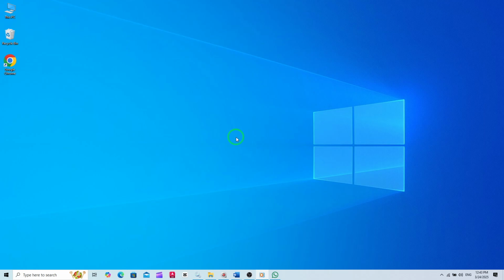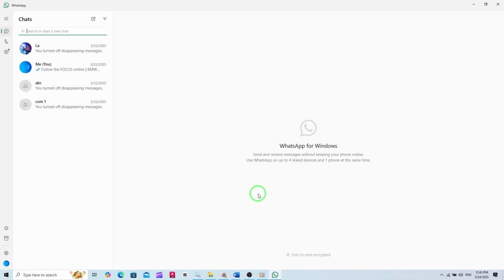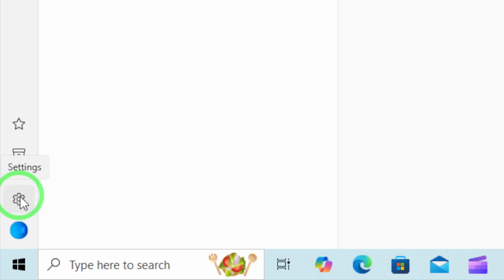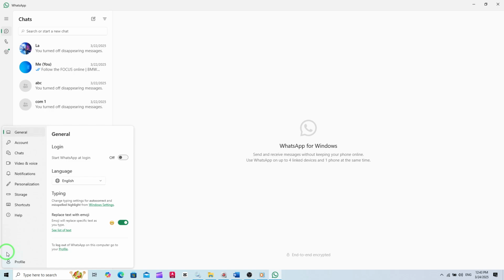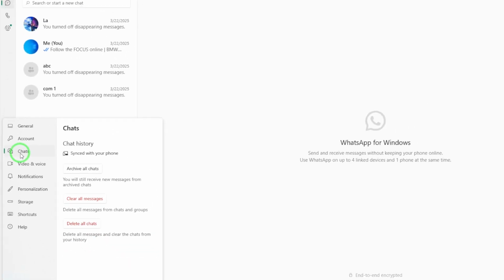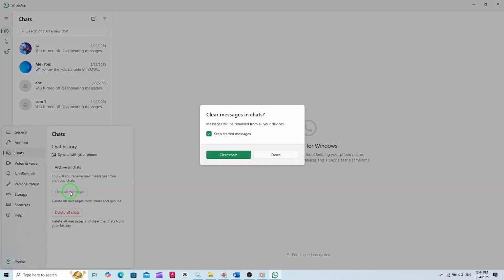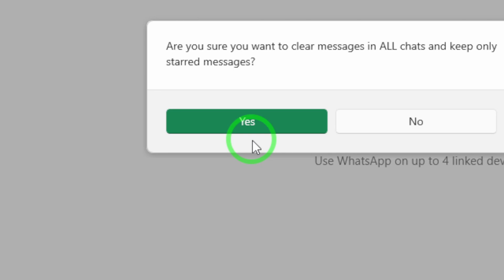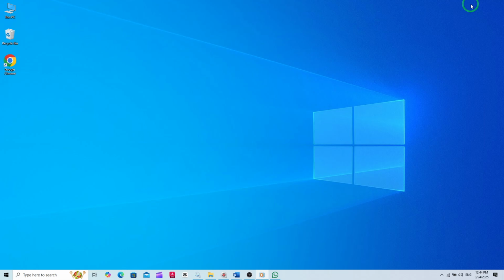How To Clear All Messages By One Click On WhatsApp App On PC (New Update)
Learn how to efficiently clear all messages on WhatsApp with just one click using the PC app's latest update. This simple guide will help you declutter your conversations and maintain a clean chat history, saving you time and keeping your WhatsApp organized.

Steps:

1. Open WhatsApp app

2. From the left side menu, enter to Settings

3. Then Chats

4. Click on Clear all messages, confirm the step

By following these easy steps, you can quickly remove all messages from your WhatsApp chats on PC. This feature is perfect for those who want to start fresh or free up storage space. Remember, this action is irreversible, so make sure you want to delete all messages before proceeding.

Chapters:
00:00 Intro
00:12 Soultion
01:05 Outro